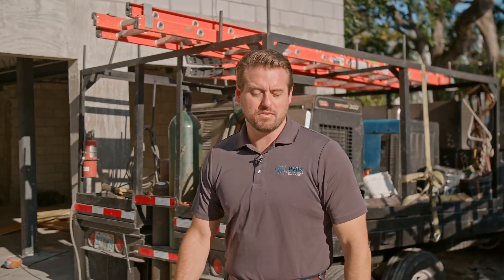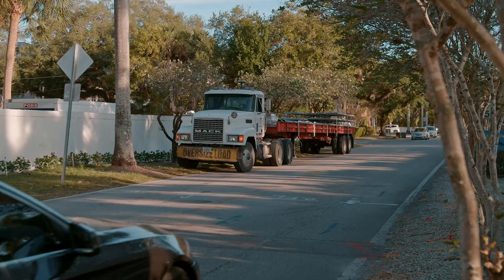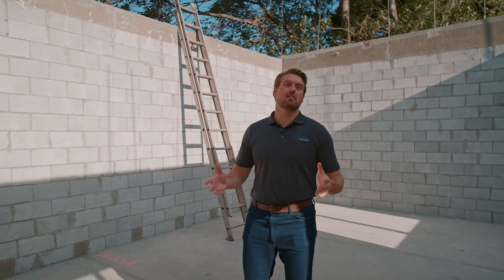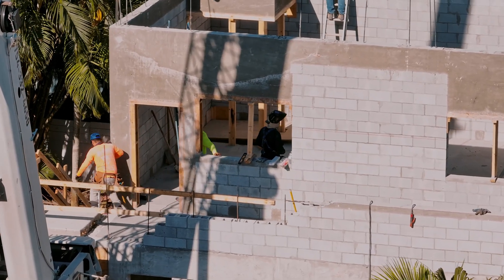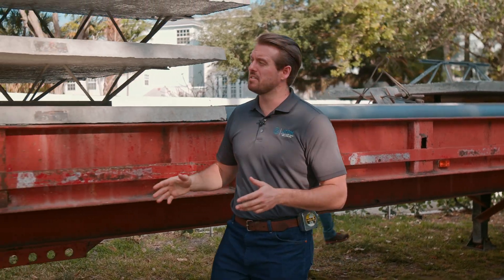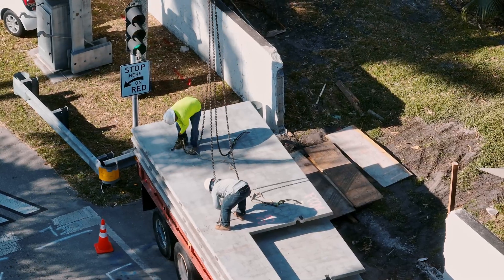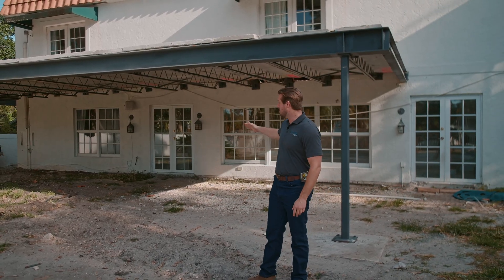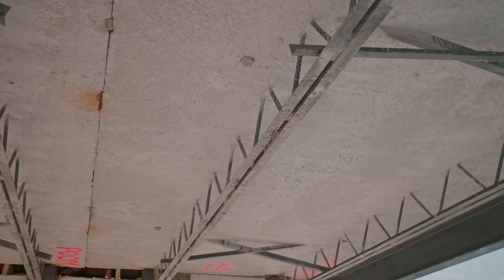Building Homes with Precast Concrete Slabs in Miami | Faster, Stronger & More Affordable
Discover how precast concrete slab construction is changing the way homes are built in Miami and South Florida. In this video, we break down the process, benefits, and real-world applications of building homes with precast slabs — a method that’s faster, stronger, and more cost-efficient than traditional construction.

✅ What you’ll learn:

What precast concrete slabs are and why they’re popular in Miami

The step-by-step process: from fabrication to on-site installation

Key benefits: durability, hurricane resilience, speed, and cost savings

Considerations for Miami homeowners and builders

Whether you’re a contractor, architect, developer, or homeowner in Miami, this video will show you why precast is becoming the smart choice for modern, durable housing in South Florida.